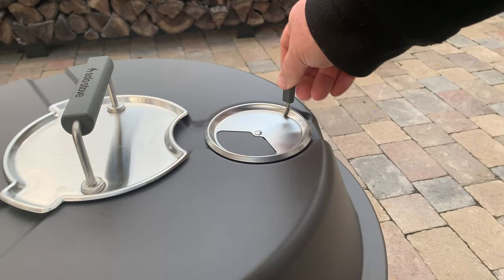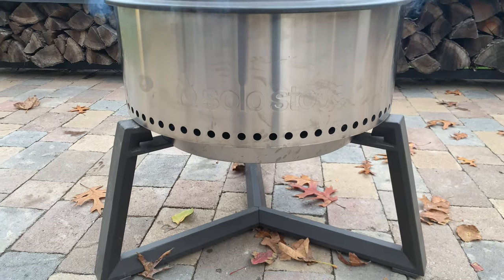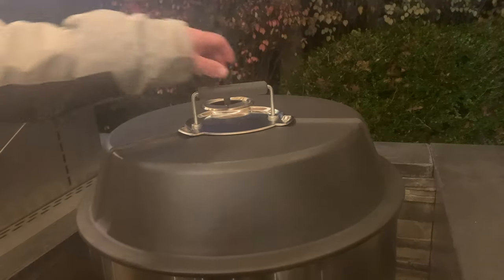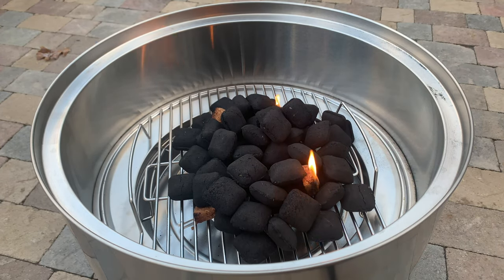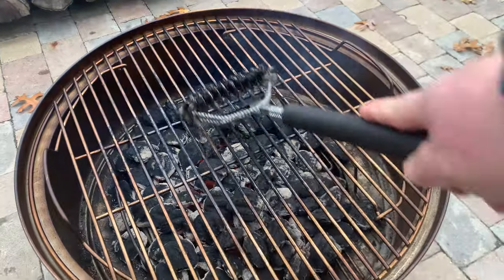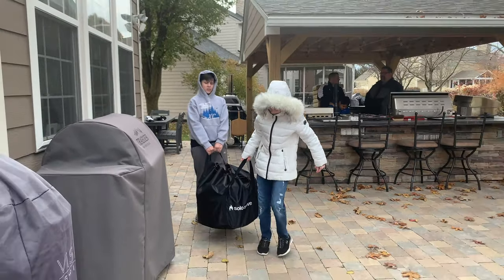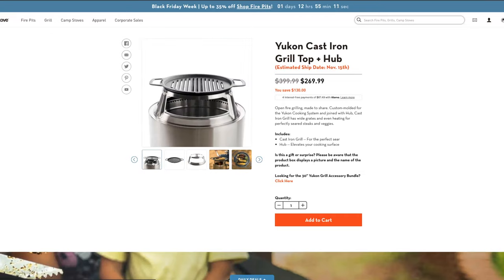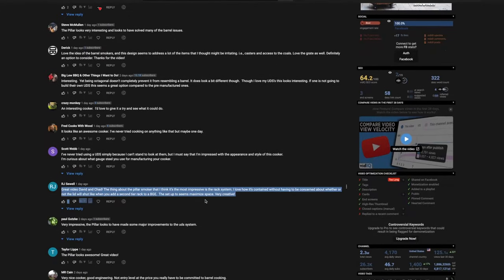Solo Stove Grill Review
Today we take a deep dive into the details of the Solo Stove Grill.

It's a spitting image of the fire pits that we've seen from Solo Stove, and today we'll walk through how it works and if it's the right grill for you in today's video.

0:00 Introduction
0:31 Giveaway Announcement
0:46 Solo Stove Grill in the Outdoor Kitchen
1:22 What comes in the box
2:03 Grill Measurements and Height
2:36 What's the Solo Stove Grill Made Of?
3:09 Cooking Grates
3:45 What's the Difference Between The Solo Stove Grill and a Solo Stove Fire Pit?
4:31 Convection Cooking
5:23 Cooks we've done on the Solo Stove Grill
6:12 How do you Light the Solo Stove Grill?
7:26 What charcoal is best?
8:12 How long does charcoal last in this grill?
9:04 Is the Solo Stove Grill easy to clean?
9:39 What's this grill good for?
11:37 What's this grill not great for?
13:30 Overall Thoughts on the Solo Stove Grill
14:40 Solo Stove at the Lowest Price of the Year
14:55 How to Enter the Giveaway
15:44 Last Giveaway Contest Winner Announcement